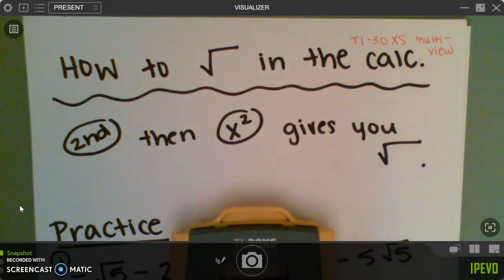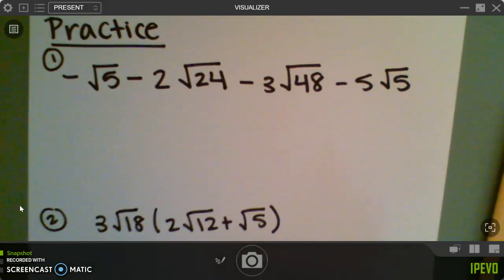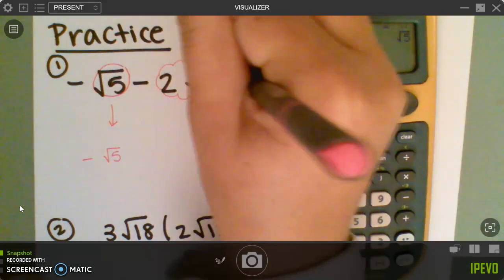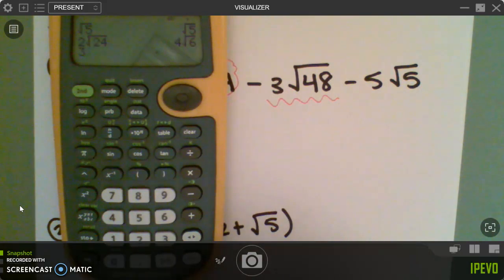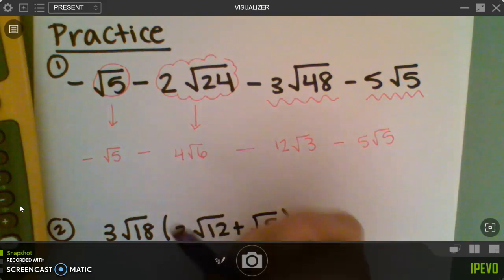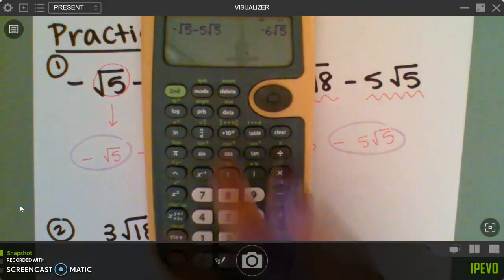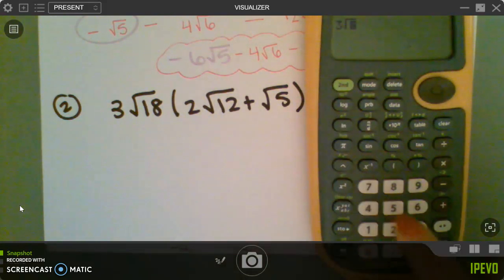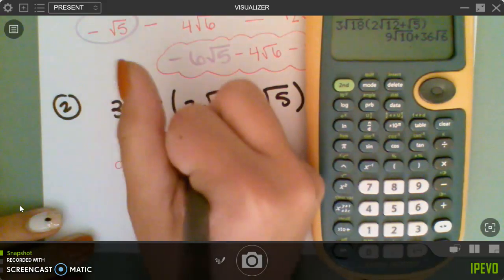how to do a sq root with calc